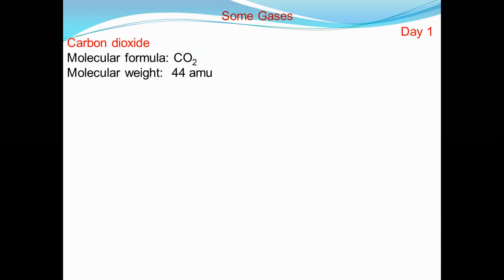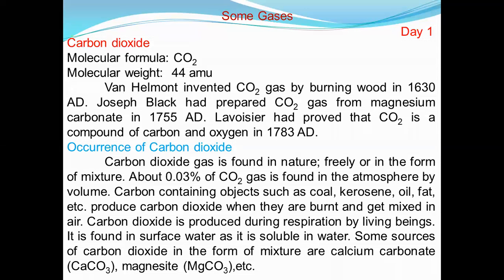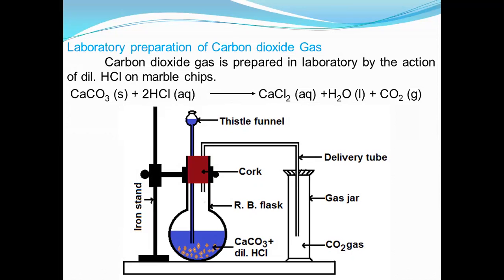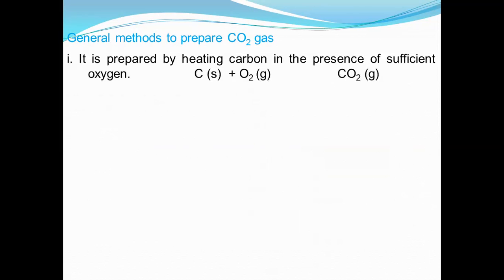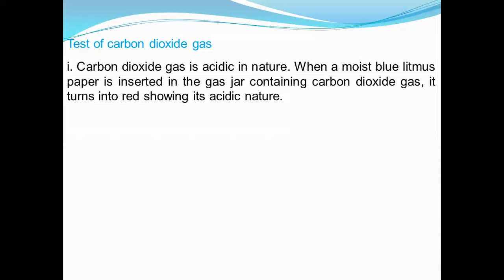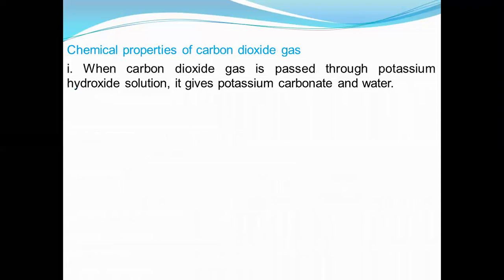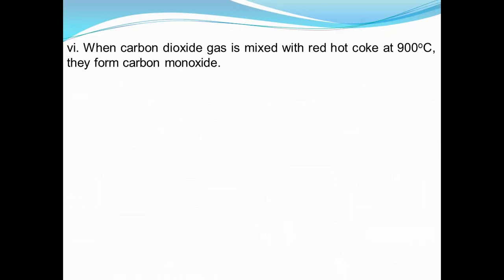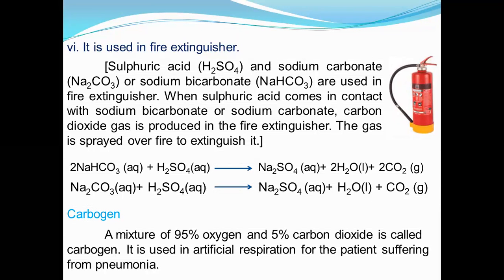Carbon dioxide Gas/Some Gases/Sanjay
It is a video document related to carbon dioxide gas.